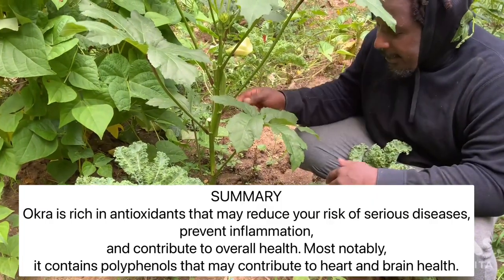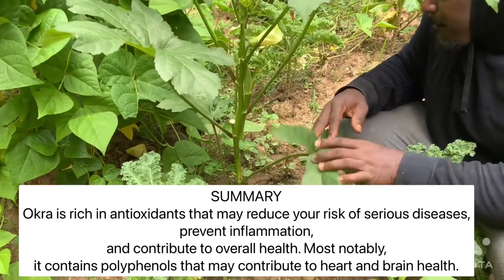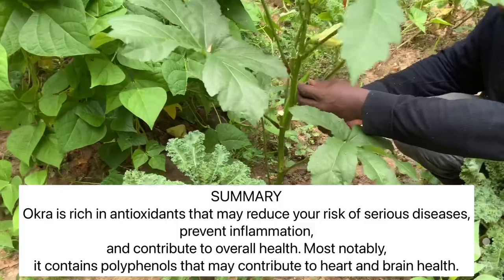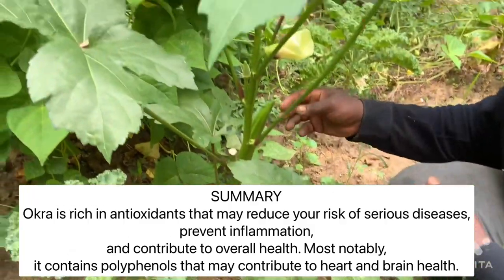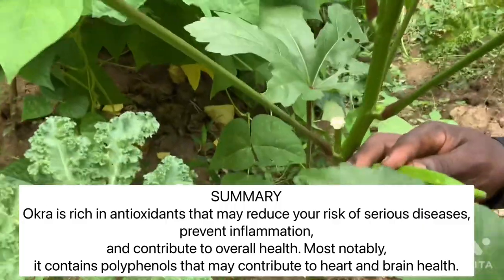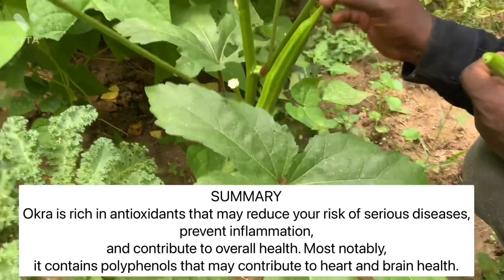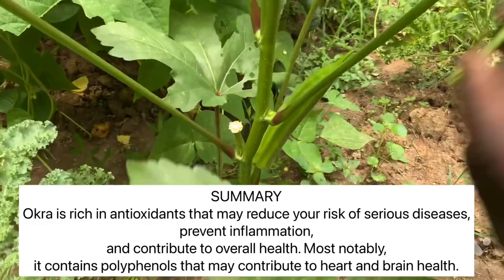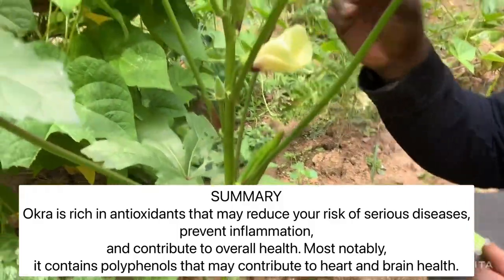When to harvest okra ,tips and ideas about the okra plant.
SUMMARY
Okra is rich in antioxidants that may reduce your risk of serious diseases, prevent inflammation, and contribute to overall health. Most notably, it contains polyphenols that may contribute to heart and brain health.